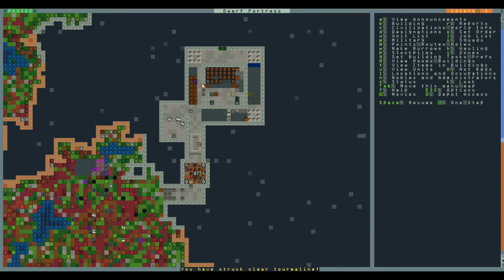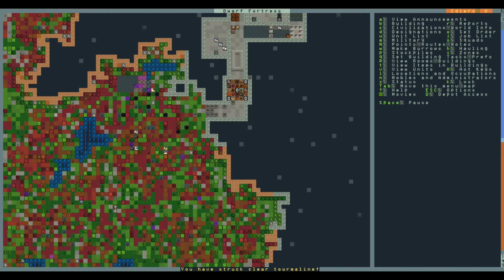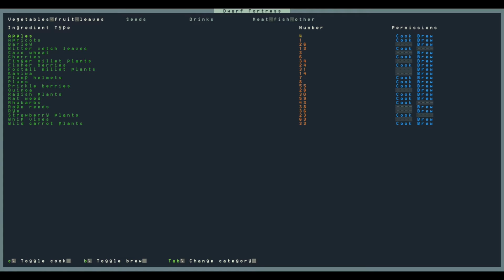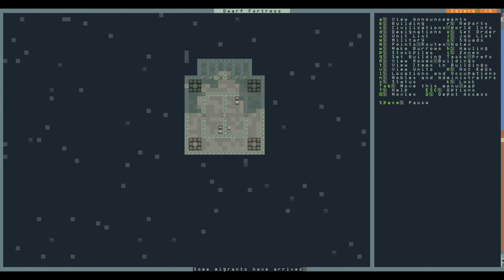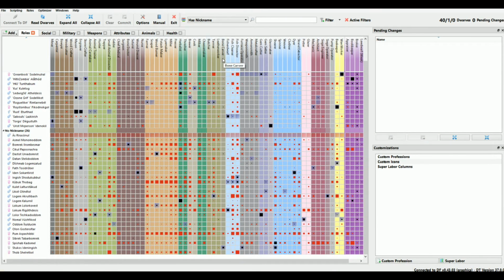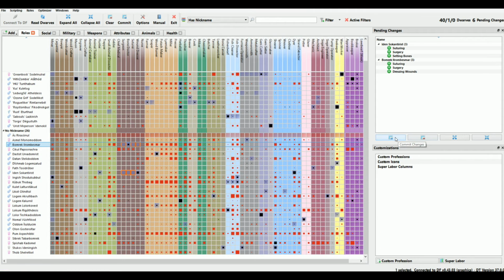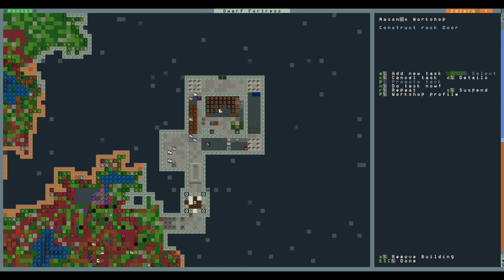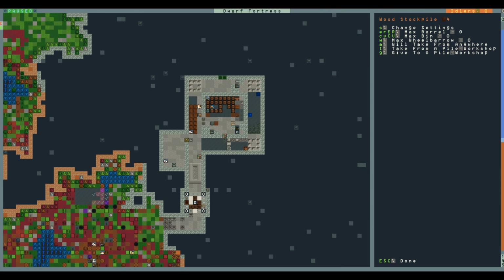We Play | Dwarf Fortress: Succession Game | EP09 "Sabouts"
Me and Rogueliker team up to bring you Dwarf Fortress: Succession Fort!

Dwarf Fortress is a roguelike game where you goal is build a fort and survive. Death by starvation, tantrum spiral, clowns, sieges, catsplosions, and !FUN! are all what make this game astounding!

For those who do not know, a succession fort is when a fort is held by a player for a certain time period and managed by that player. It is then passed on to the next player who will then take over where the previous player left off.

The rules are pretty simple for us.
-We will each be doing two 20-30 minute episodes before we pass it on to the next person.
-Our first challenge is to survive for an entire year.
-After a year we will be allowed to issue each other special challenges through in game methods.

We hope you enjoy our series!